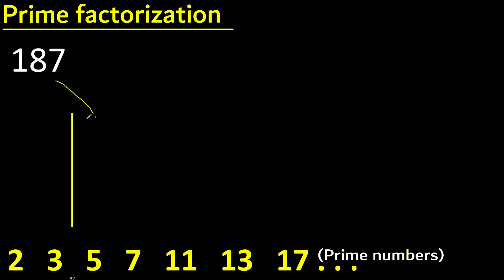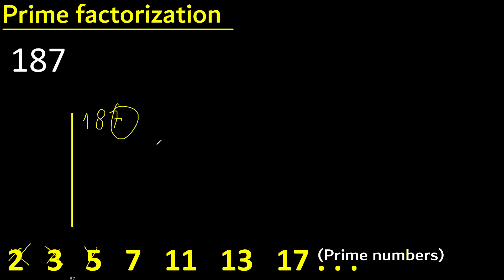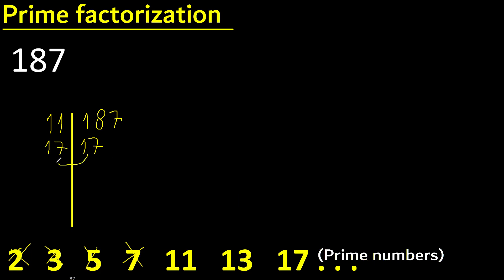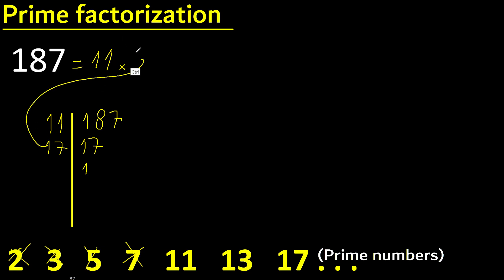Prime factorization of 187 , How to find prime factors